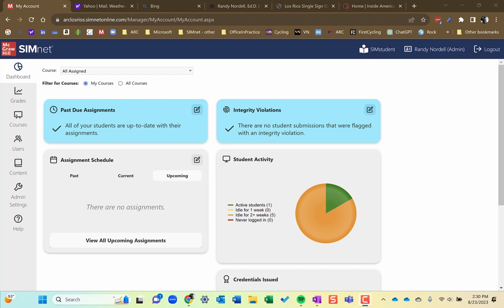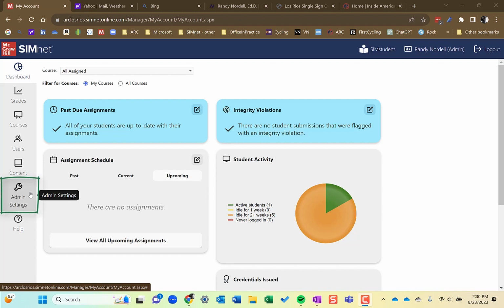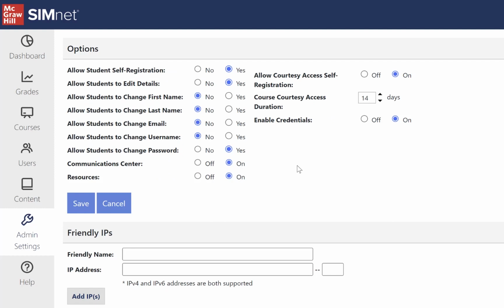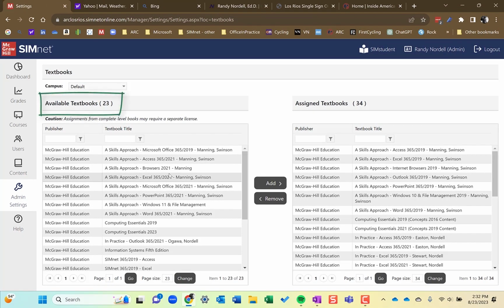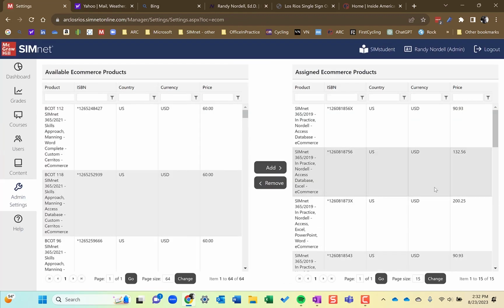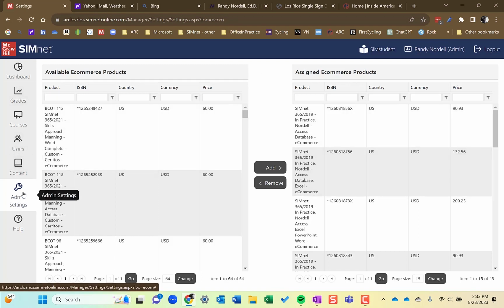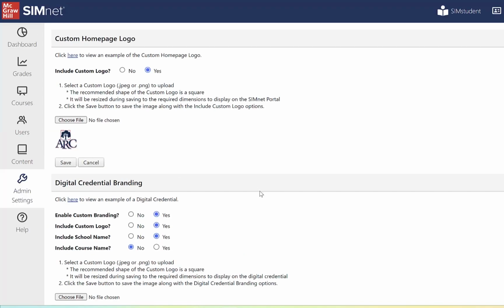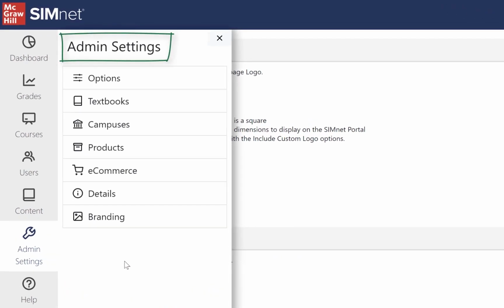13 - Admin Settings